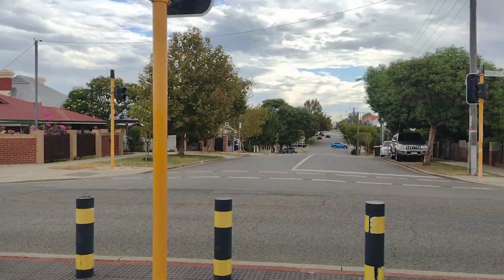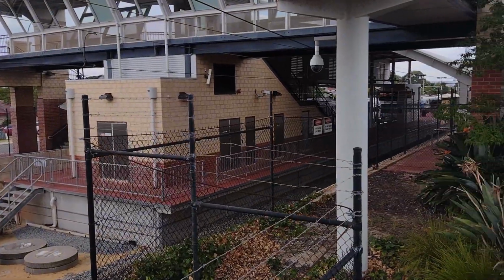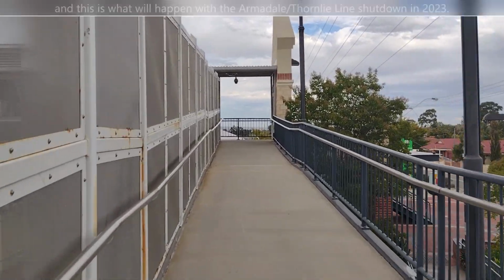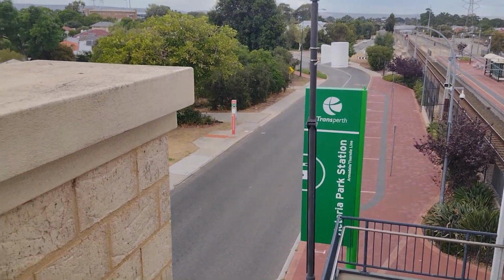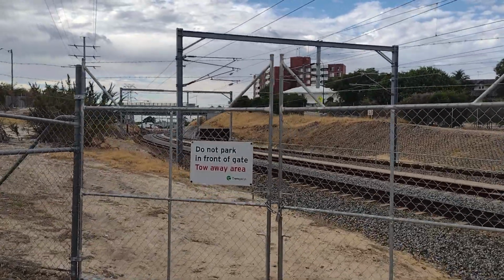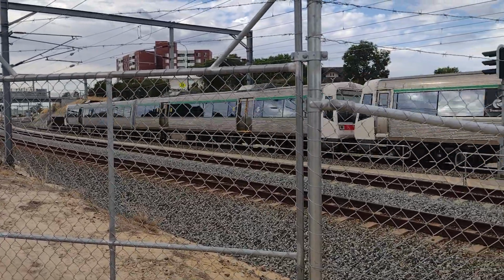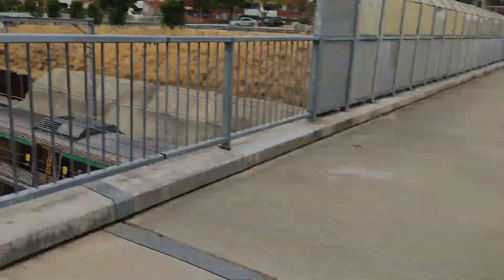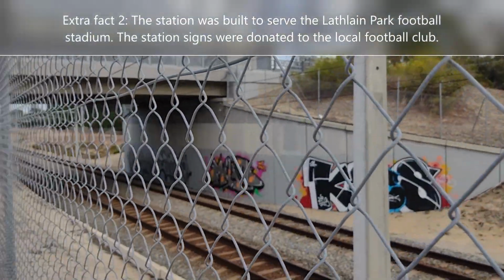Victoria Park Station (64)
A bit of a larger station on the Thornlie Line: Victoria Park, which from November 2023 is serving as the terminus of the Armadale Line with the Armadale Line shutdown in place.

Turn on subtitles! They've been edited.

Lathlain Station picture information:
Author: Nachoman-au
Changes made: None
Link to image (on webpage)